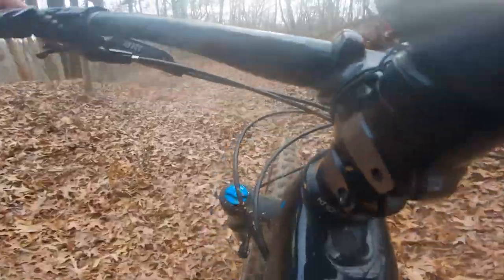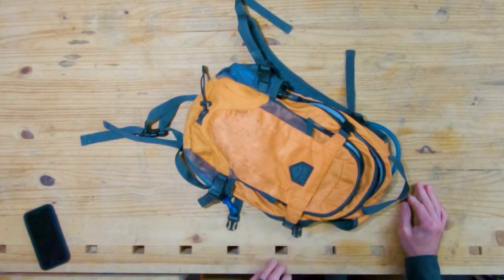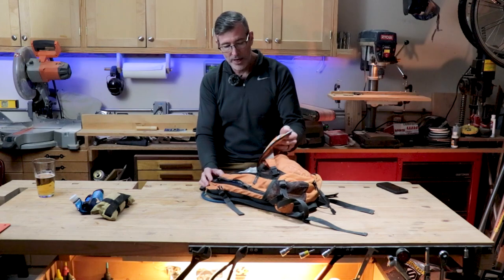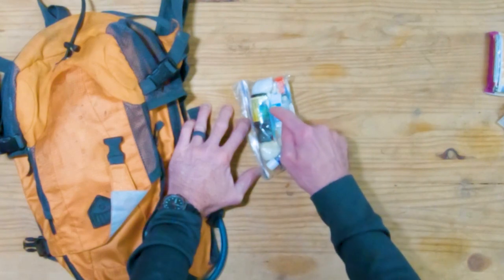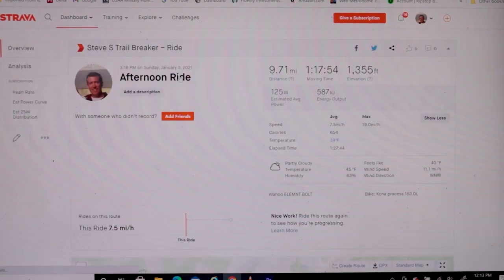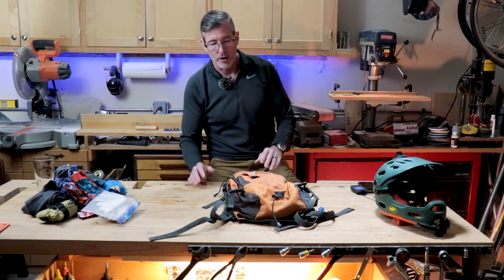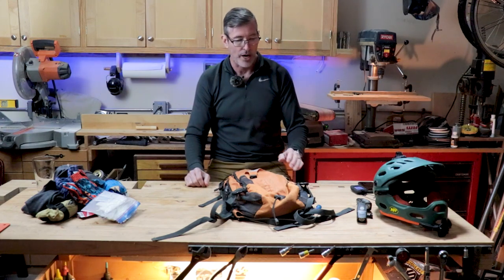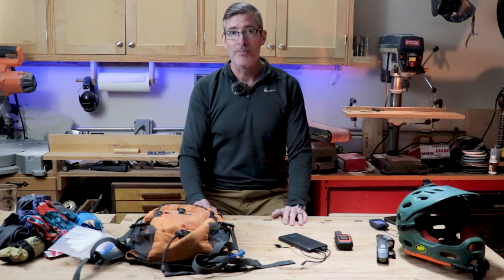Mountain Bike Pack for epic rides. Wahoo Element Garmin InReach Mini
Mountain Bike Pack for epic rides. Wahoo Element Garmin InReach Mini. Mountain Bike Navigation. What I pack for a remote, solo, off-grid mountain bike ride with no cell reception. Prep, safety and navigation. I love to explore new trails off the beaten path alone. I know...pretty asocial! What can I say?

This set-up gives me and my family some peace of mind while I bike here in the mountains of North Georgia. It doesn't cover ALL potential problems but does cover most of the likely snags I might encounter. I talk about 3 main categories: Bike, body, and navigation.

My Pack is the Quest 2L hydration pack I bought from Dick's Sporting Goods but it easily fits a 3L bladder. It has sternum and waist straps and breathes pretty well on the back.

0:00 Start
1:21 My everyday pack for all rides
2:07 What's different for remote rides
2:30 Bike changes
3:34 Body (physical) concerns
3:47 Hydration
4:28 Food
5:10 Physical protection
5:36 Thermal layer
6:11 First aid
6:42 Navigation -Wahoo Element Bolt
7:04 How to download a route from Strava to Wahoo Element Bolt
10:26 Lights
11:08 Garmin InReach Mini GPS
13:13 Battery Charger
13:40 Fire Kit

Garmin InReach Mini
Yahoo Element Bolt
Niterider Lumina 1200 Boost
Battery charger
Minus33 Merina wool base layer
Sawyer Mini water filter
Dakine 5L Hotlaps hip pack
Bell Super 3R convertible helmet
G Form Pro X Knee pads
SaltStick Caps electrolyte capsules

mountain bike  trail navigation gps  trail navigation
trail navigation app
garmin inreach mini
garmin inreach explorer+
sawyer water filter mini
bikepacking
off grid backcountry adventures
bike computer app
wahoo elemnt bolt
wahoo elemnt roam
wahoo elemnt
wahoo elemnt bolt setup
strava route planner
strava routes
strava route builder
strava route to wahoo elemnt
trek fuel ex 9.8
niterider
lumina 1100 boost
hip pack vs backpack mtb